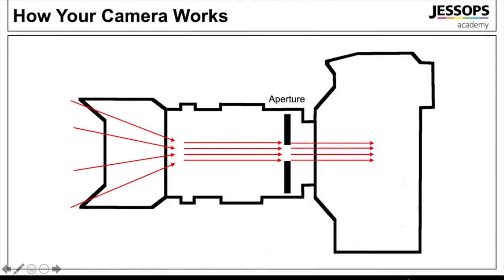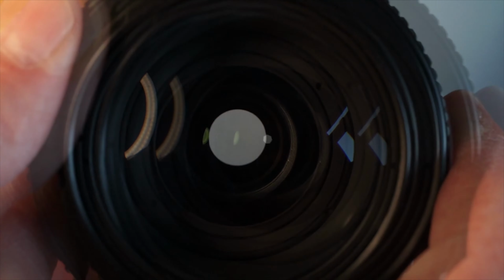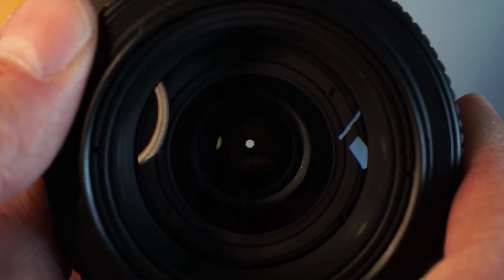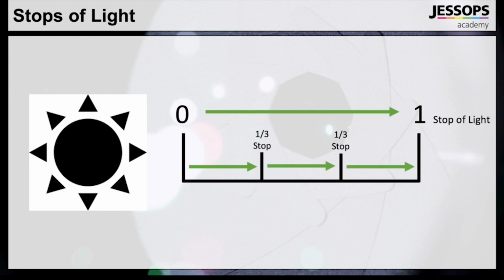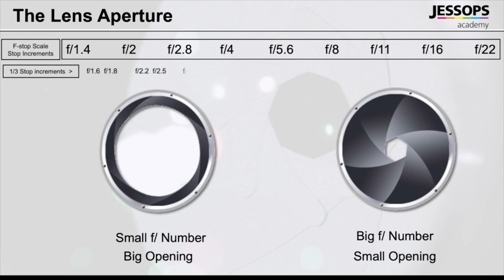Photography Basics Part 2 | Aperture Control | Jessops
In this series Lizzie, from our Academy team, takes you through the fundamentals of photography and is perfect to watch if you are just starting out in your photography journey.

Part 2 takes you through how Aperture works, what it is and how you'd control it.